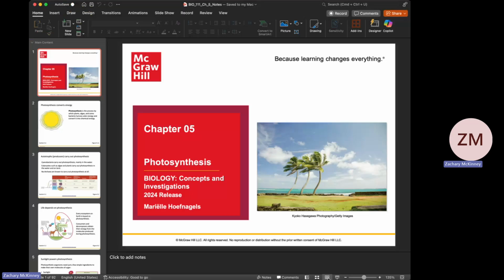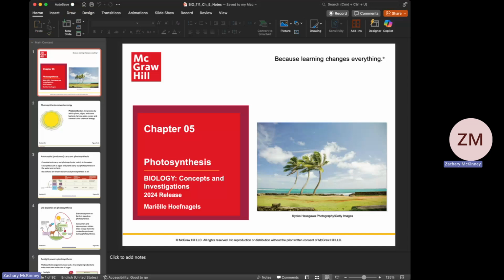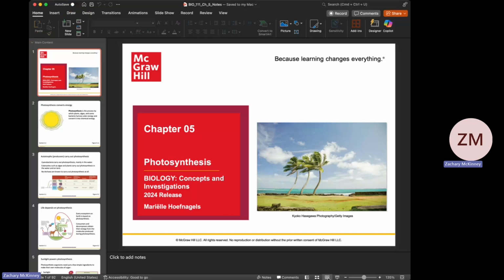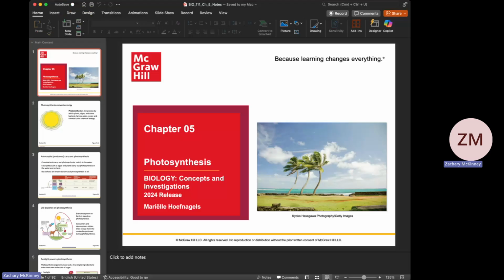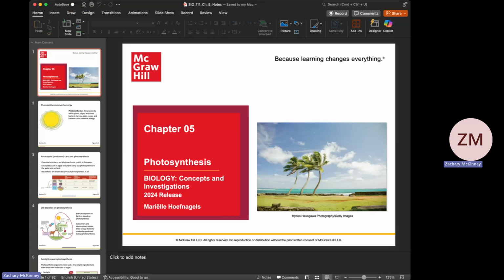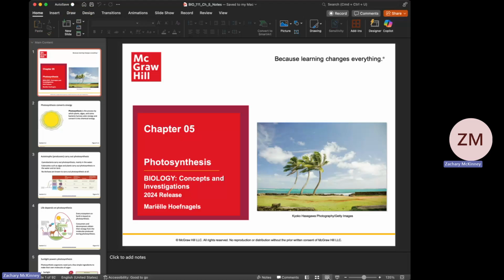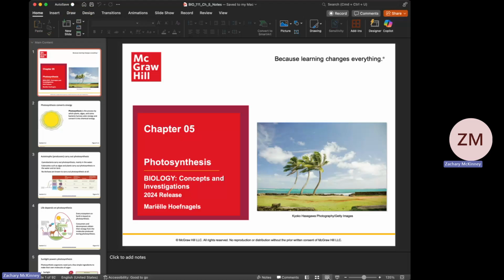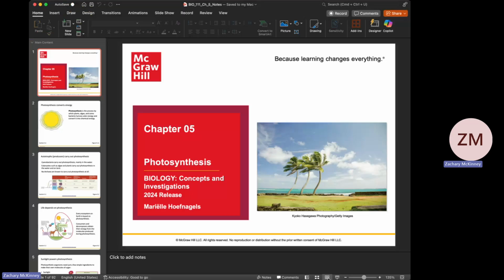BIO 111, Chapter 5.1-5.2 Lecture Recording